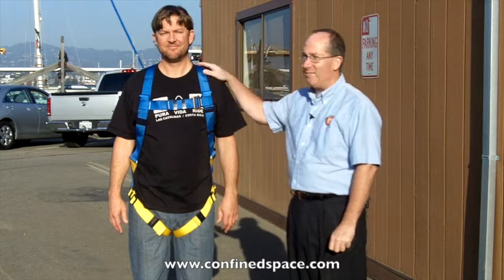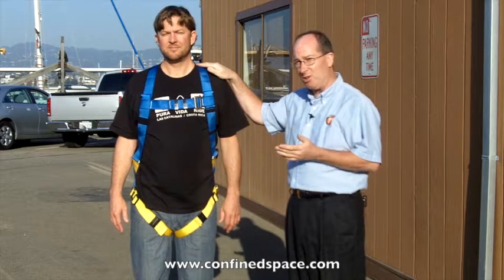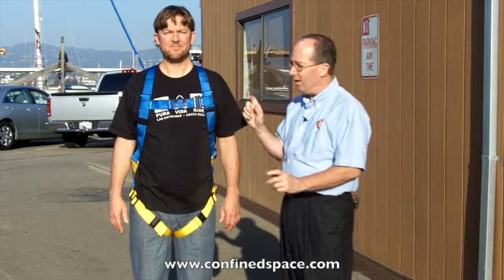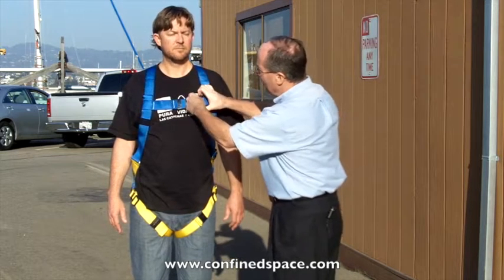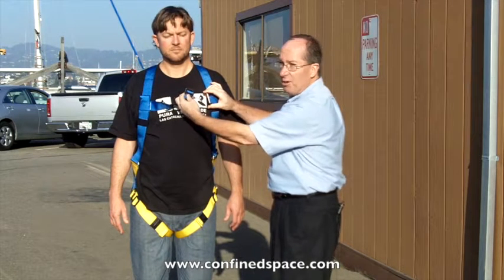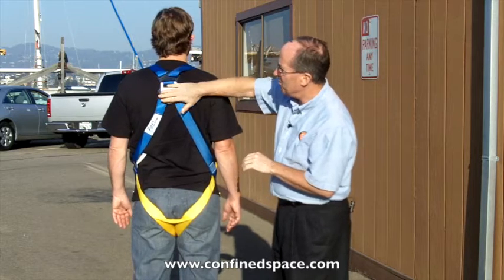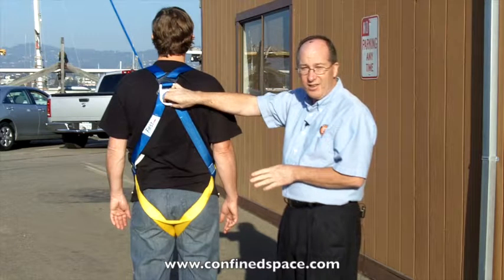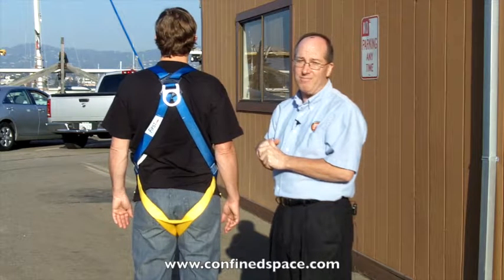Fall Protection Harness: CSProtecta AB17530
Rick Pedley, owner and president of PK Safety, shows us the Protecta AB17530 Fall Protection Harness. This quality harness provides you with all the safety features necessary to protect you from a fall.